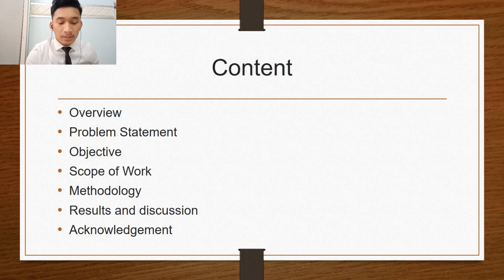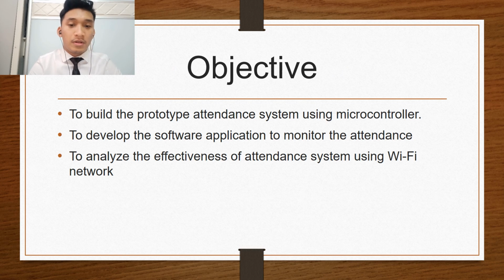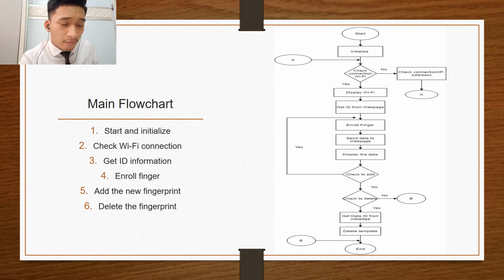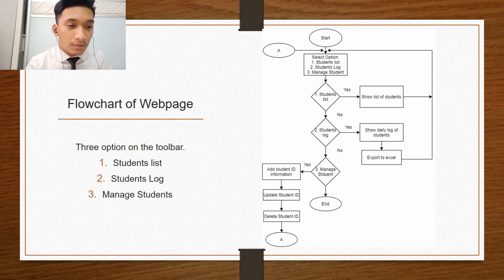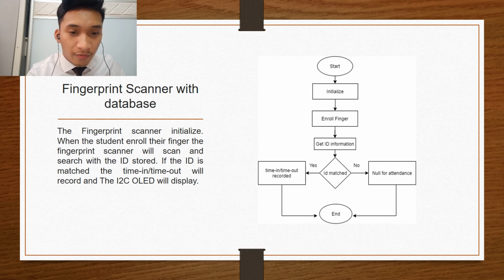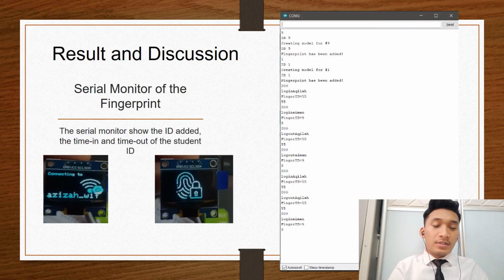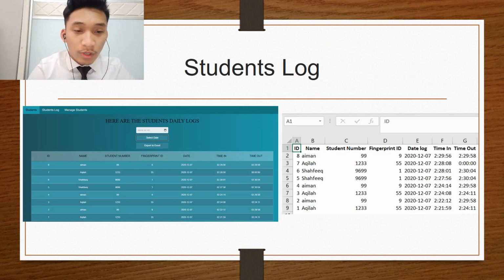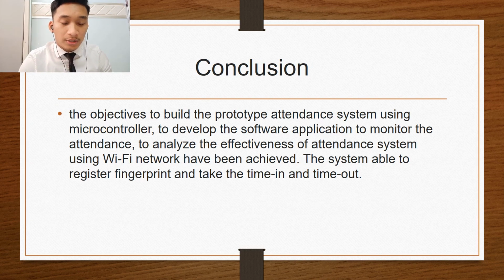Online Monitoring Attendance System Using Fingerprint Scanner Presentation 2